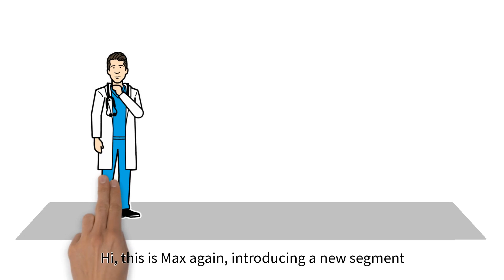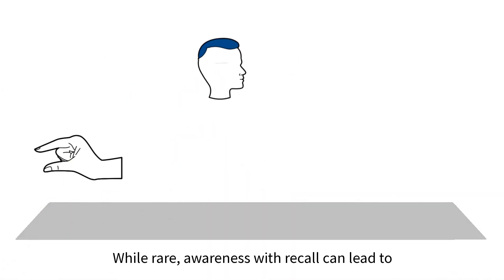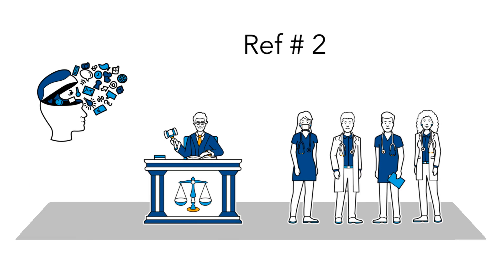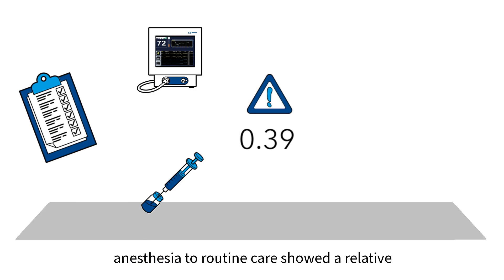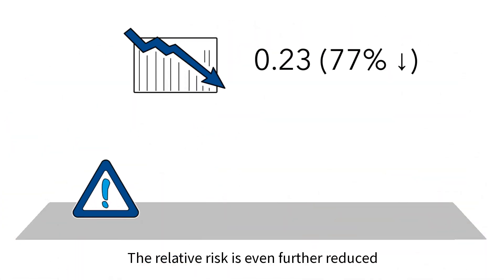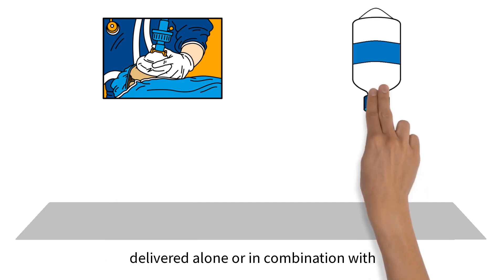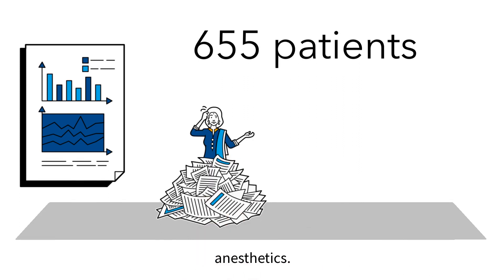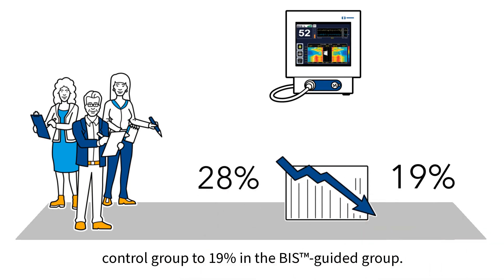Bispectral Index™ Byte 9: Why Measure Anesthetic Effect with the BIS™ Monitor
The use of a BIS™ monitor has been demonstrated to reduce the incidence of intraoperative awareness with recall.¹

1. Lewis SR, Pritchard MW, Fawcett LJ, Punjasawadwong Y. Bispectral index for improving intraoperative awareness and early postoperative recovery in adults. Cochrane Database Syst Rev. 2019;9(9):CD003843. doi:10.1002/14651858.CD003843.pub4.

The BIS™ monitoring system should not be used as the sole basis for diagnosis or therapy and is intended only as an adjunct in patient assessment. Reliance on the BIS™ monitoring system alone for intraoperative anesthetic management is not recommended.

US-PM-2300296